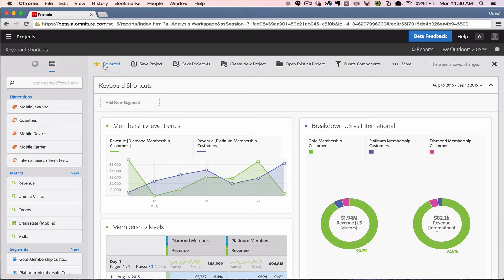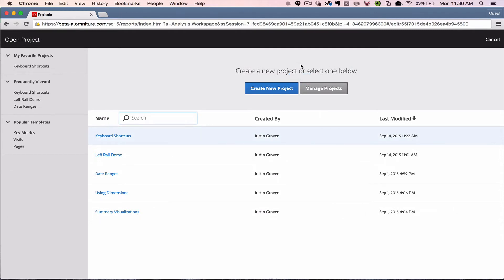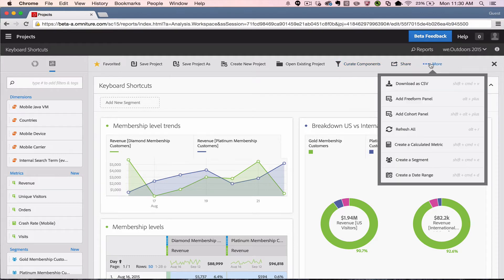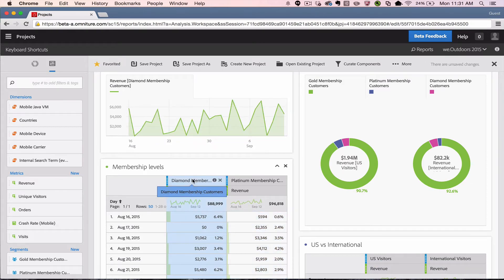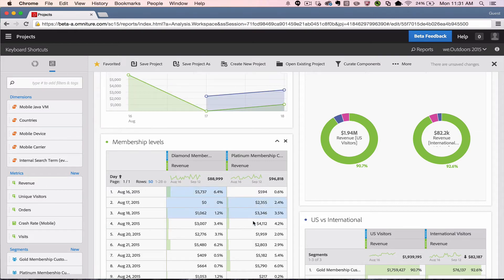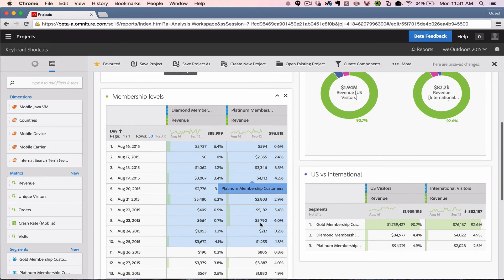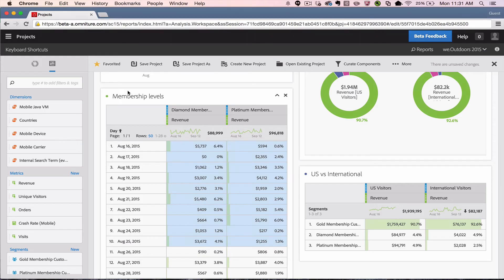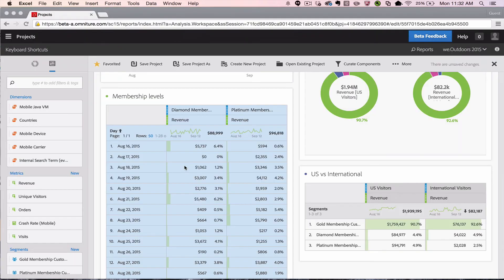Keyboard Shortcuts in Analysis Workspace | Adobe Analytics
Save time with keyboard shortcuts for Analysis Workspace in Adobe Analytics.
Discover how to:
- Save a project
- Open a new project
- Display shortcuts
- Highlight rows and columns in a data table
- Select cells and ranges to analyze
- Copy/paste data into Excel

Next up:
In-product Analysis Workspace Tips
Apply Multiple Components at Once in Analysis Workspace
Undoing Actions in Analysis Workspace
Copy and Insert in Analysis Workspace
Using the Right-click Menu in Analysis Workspace (Part 1)
Using the Right-click Menu in Analysis Workspace (Part 2)